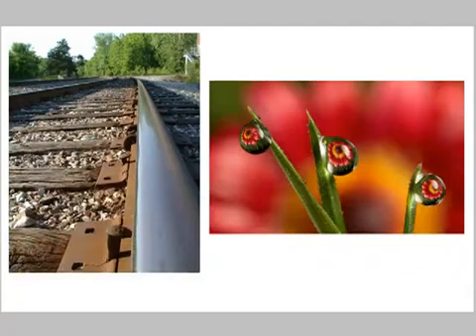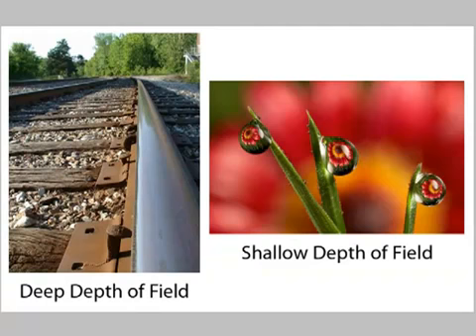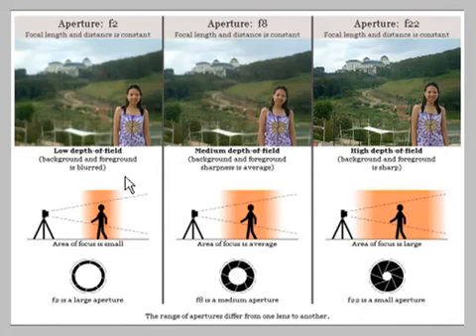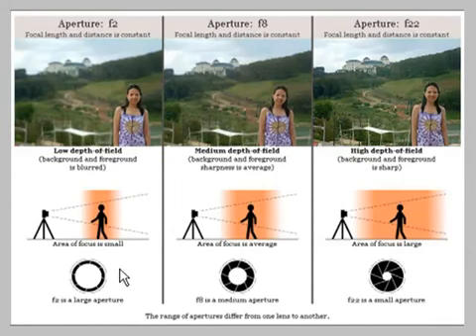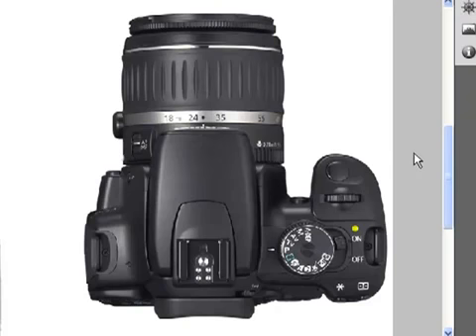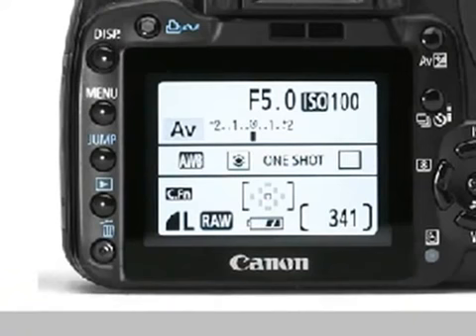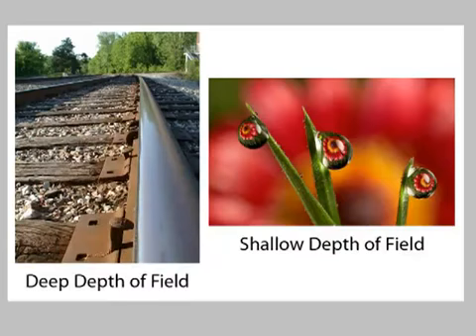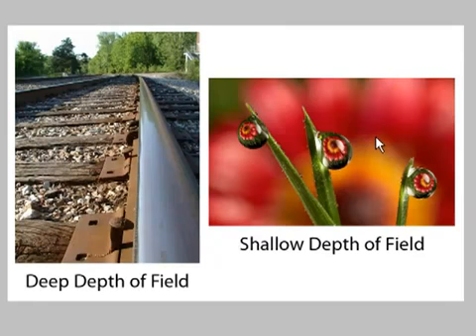photography depth of field tutorial YouTube